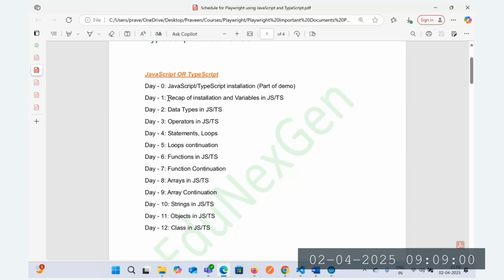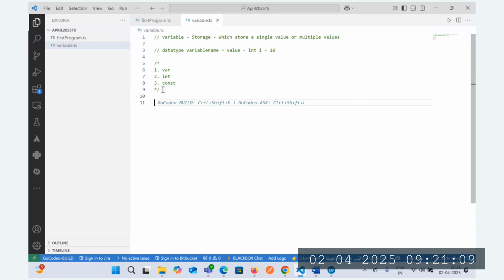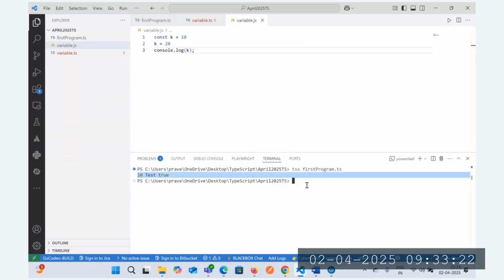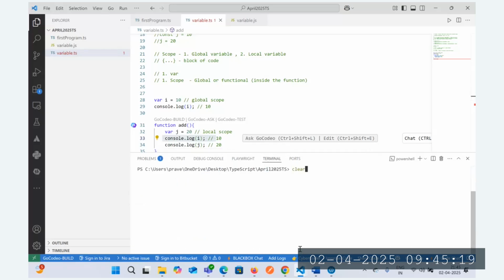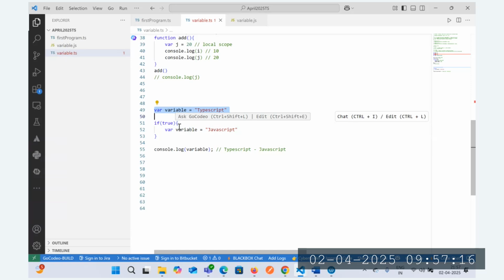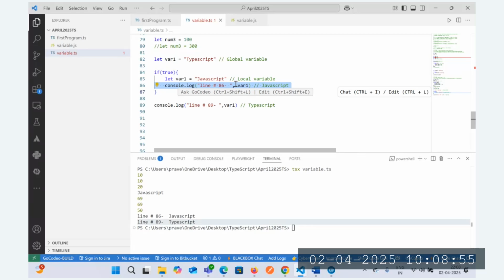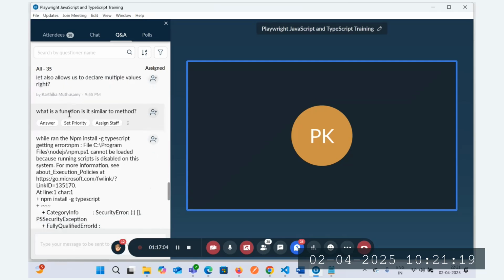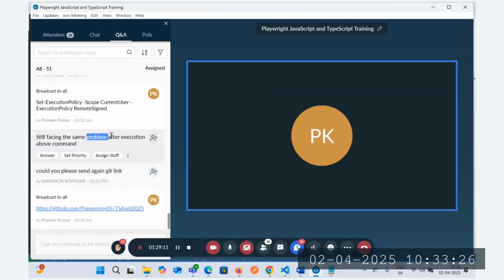#1 - Understanding var, let and const in TypeScript